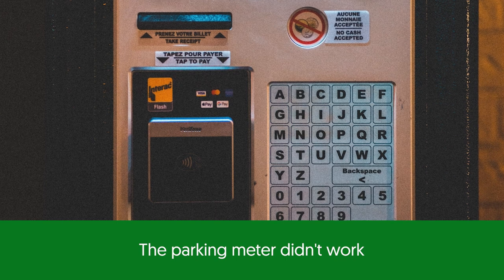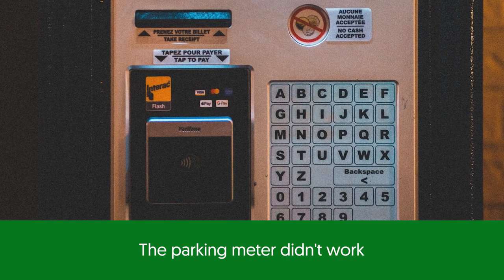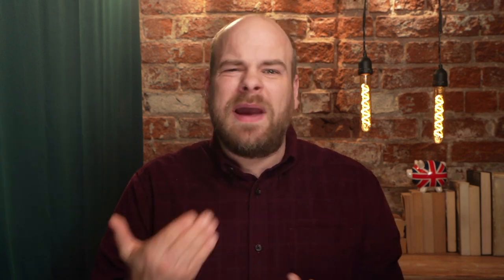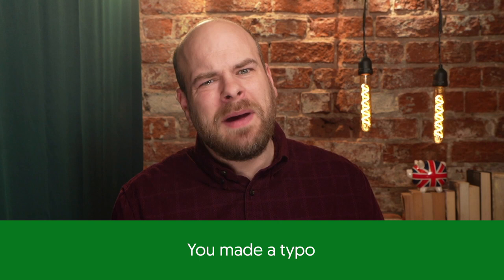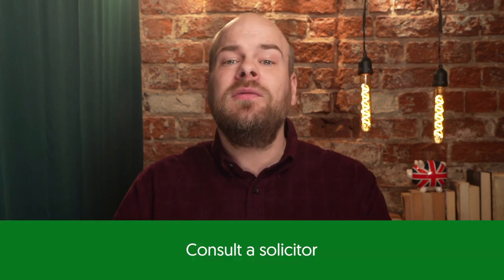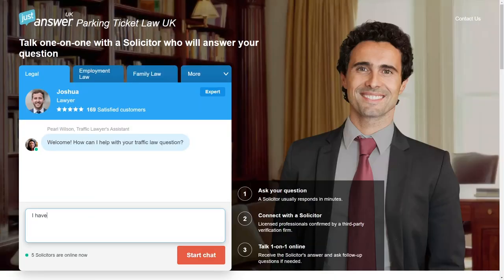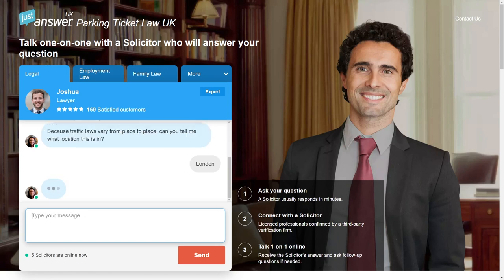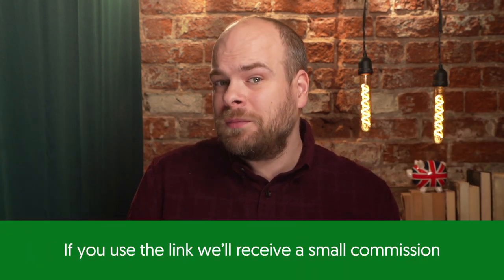Lost Parking Ticket - What To Do Next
People dealing with a parking ticket: JustAnswer helps you appeal it.

Losing a parking ticket can be both frustrating, and rather worrying! Thankfully there are ways to pay or appeal your fine, even when you don't have the original ticket.

In this video I show you what to do about a lost parking ticket, what to do next, and some good excuses that might get you out of paying.